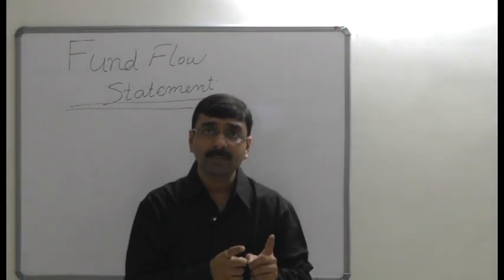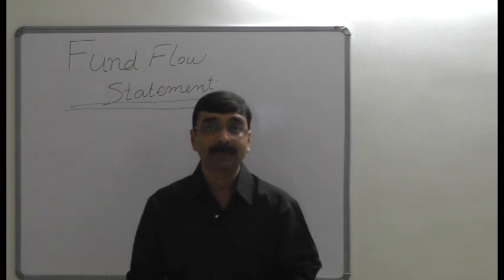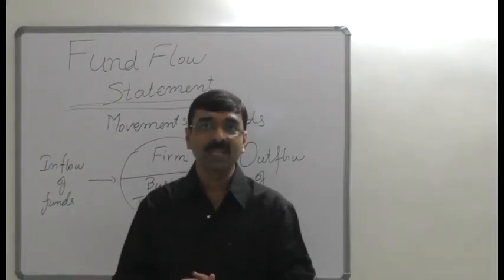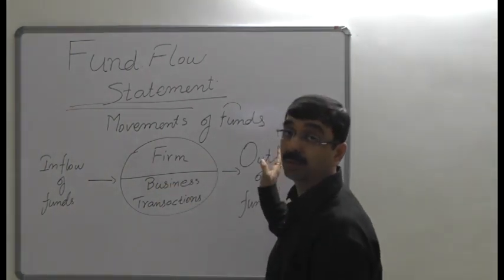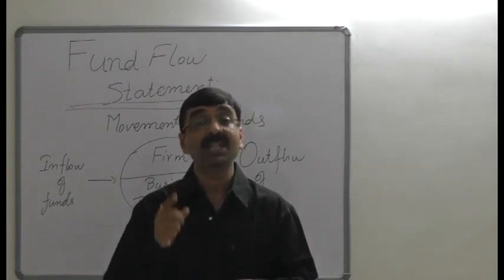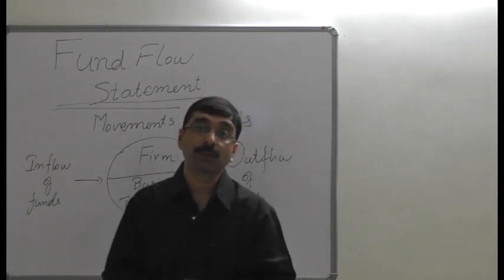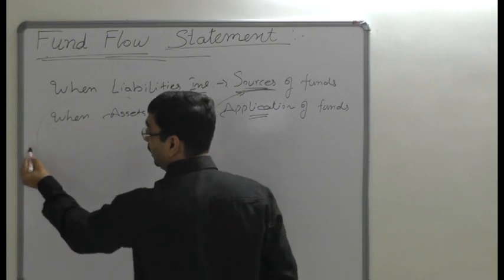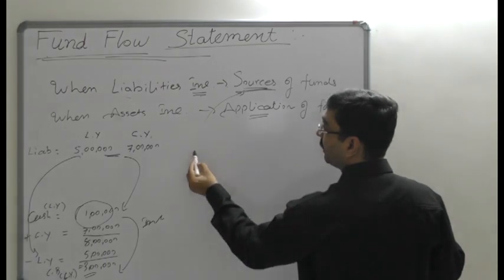Fund flow statement theory 1